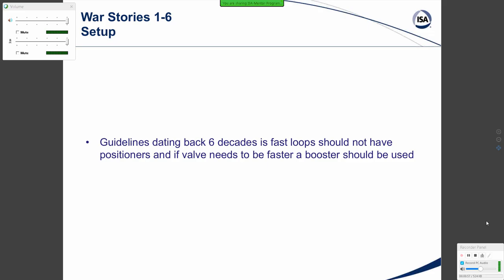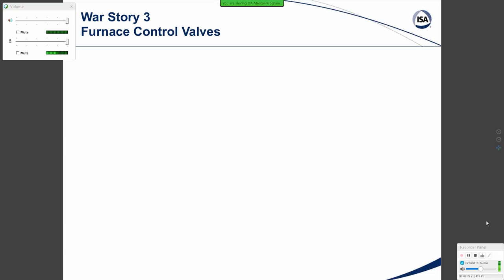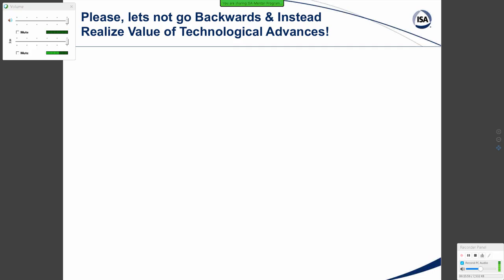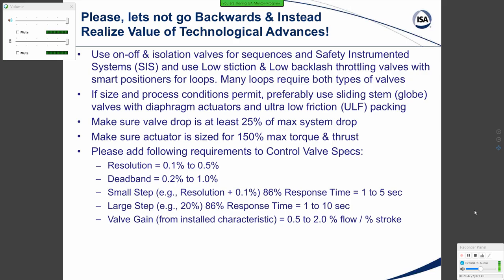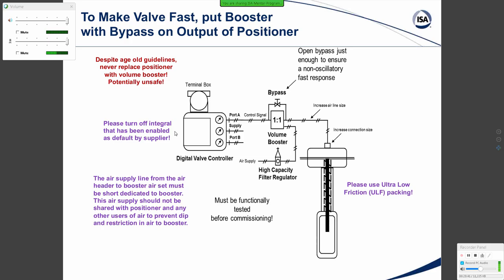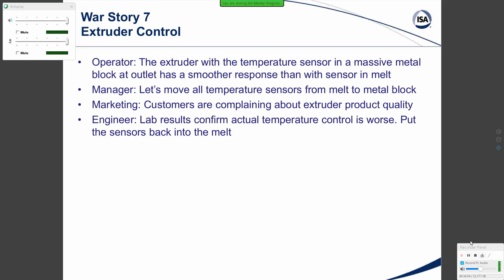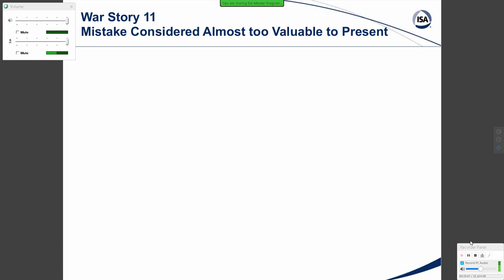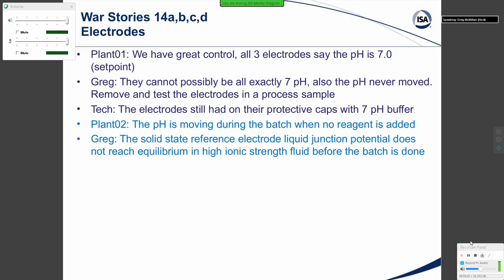Strange but True Process Control Stories - ISA Mentor Program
Greg McMillan presents lessons learned the hard way during his 40-year career, through concise "War Stories" of mistakes made in the field. Many of these mistakes are still being made today with some posing a safety risk, as well as potentially reducing process efficiency or capacity.